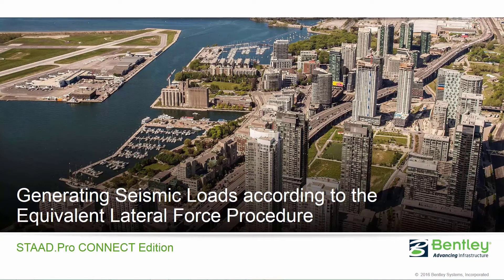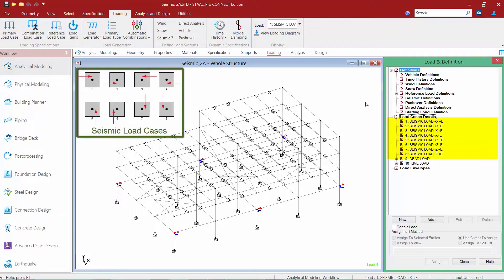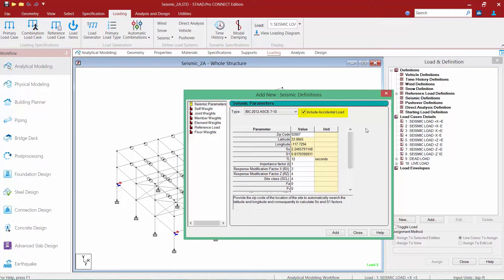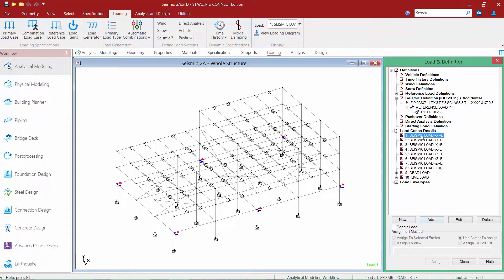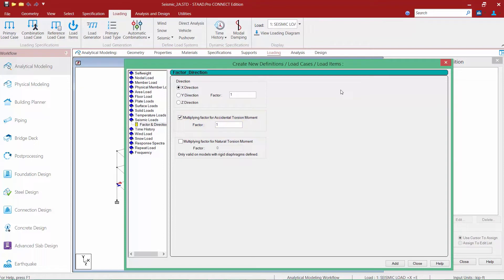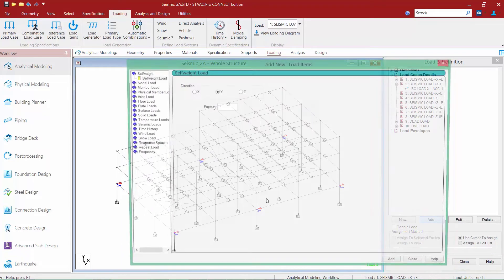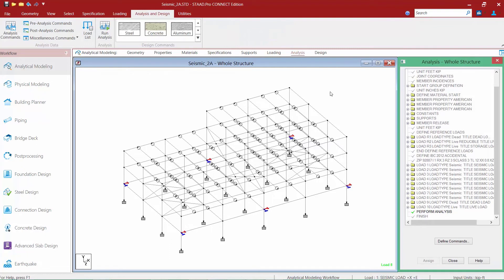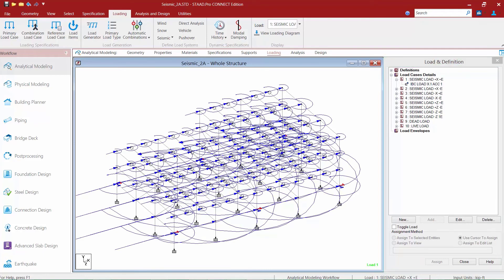Generating Static Seismic Loads with Accidental Eccentricity in STAAD.Pro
In this video, you will learn how to generate static seismic loads with accidental eccentricity in STAAD.Pro according to the IBC Equivalent Lateral Force Procedure.